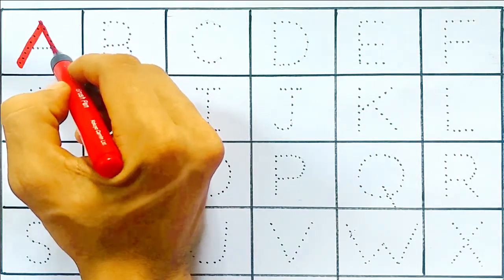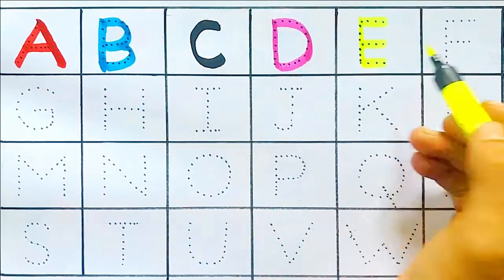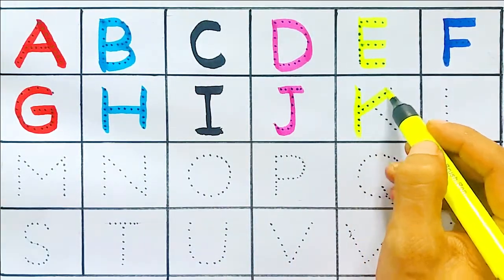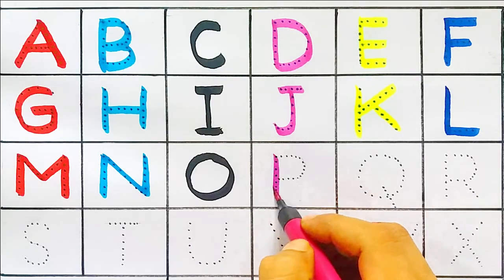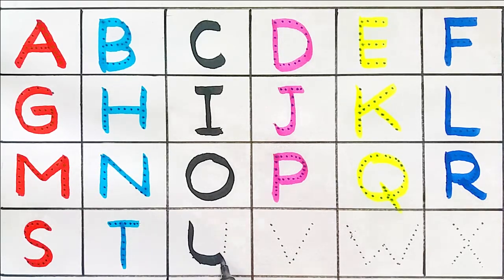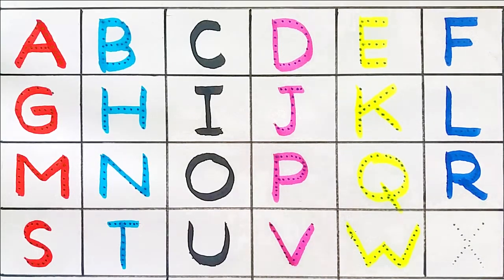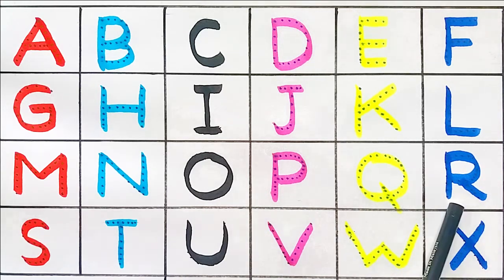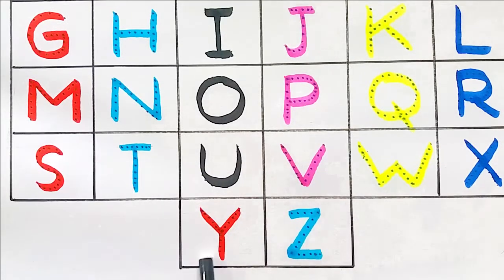A for Arm B for Book C for Car, Learn to Write Alphabet | ABCD Learning for kids | abc song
Hi Friends
Hello guys, I make videos on my channel, how to learn alphabet and how to learn and write abcd with sound , We believe that  education will save the world.
Learn the easy way to remember the order of the alphabet -They are so easy that you can easily learn to write numbers.  The alphabet song.the abcd song. is a popular kids or children's song from the mid-twentieth century. we will learn how to write Alphabets A to Z . So, keep watching. in this video . this video is helpful for Children to learn Alphabets writing

education is important
Thanks a lot, everyone

Your querry
Learn with Apurbo
Learn alphabet for kids
how to write small alphabet letters
abc alphabet wririting practice
abc song
abc phonics song
abc alphabet
learn abc for kids
small abcd
learn alphabet for kindergarten

apple song
abcd
abcd song
a for Apple b for ball
abcd rhymes
a se anar
abc song
Hindi varnamala
anar
phonics song
capital
a for Apple song
hindi varnmala
k se kabuter kha se khargosh
anar aam
ka kha ha gha
आइई
हिंदी वर्णमाला
abcd abcd
anar aam imli
 कबूतर
abcd poem
hindi rhymes
कखग हिंदी
a anar
abcd song
ginti कखग
alphabet
asana
barakhadi
hindi alphabet learning
hindi letters
hindi swarmala
a आ
बालगीत
atoz
balgeet
k se kabuter
nursery rhymes
a.b.c.d song
a आइईउऊऋए
learn abc
abcd song
abcd rhymes for kids
alphabet writing for 3 year old
phonics sounds of alphabets
abcd abcd
how to learn to write alphabet letters
how to learn abcd for nursery

abc
abc song
abcd
english alphabet
alphabet for kids
abc alphabet
alphabet songs
alphabet sounds
toddler songs
toddler learning
123 numbers song
number song for kids
counting numbers
toddler songs
toddler learning